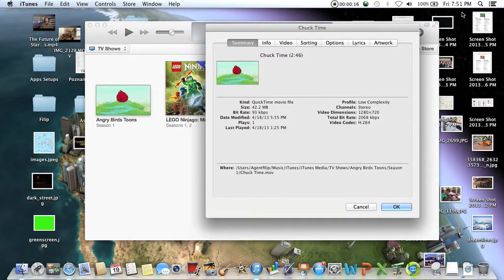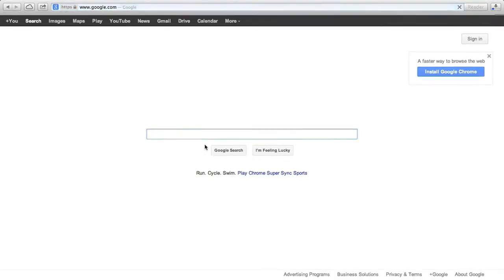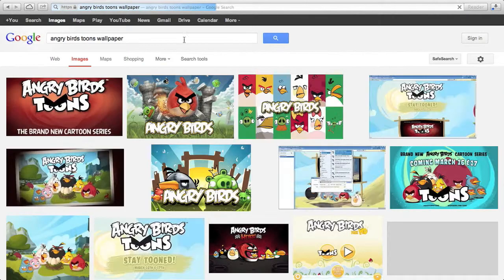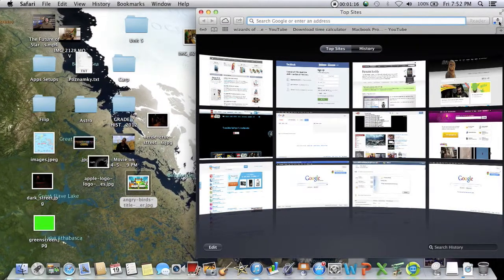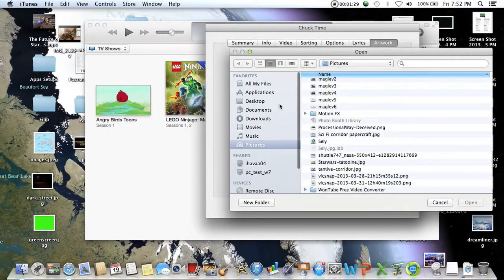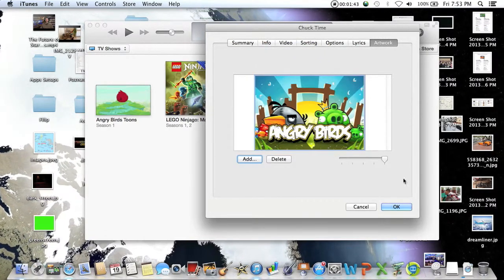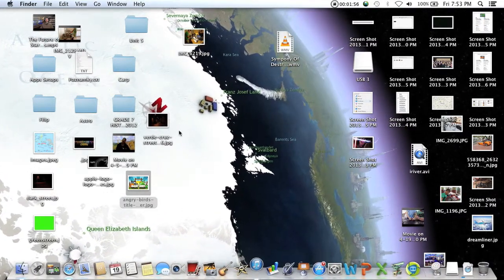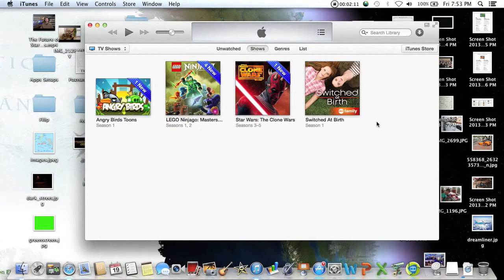How Change Picture of a Tv Show in iTunes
How Change Picture of a Tv Show in iTunes - This video tutorial will show you how to change a picture of a tv show you added in my previous tutorial to iTunes.

To watch the tutorial on how to add a tv show to the tv show section in iTunes click here -